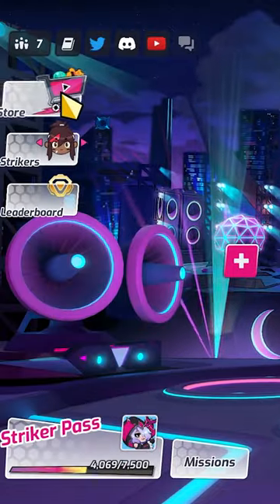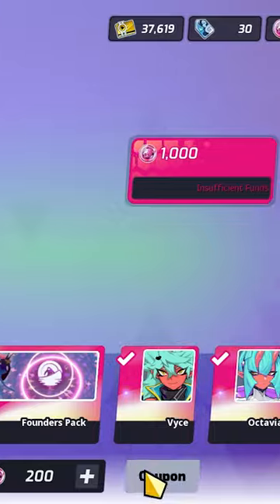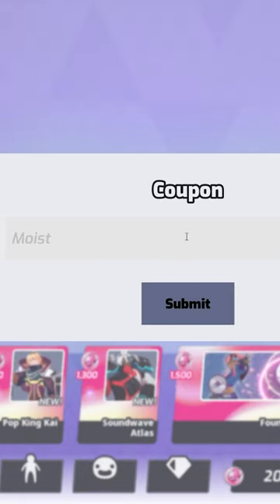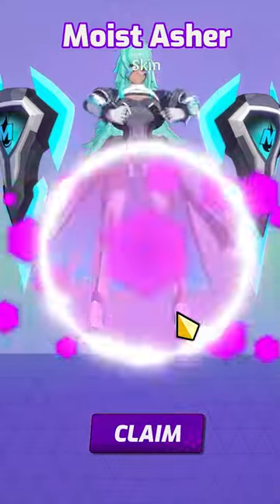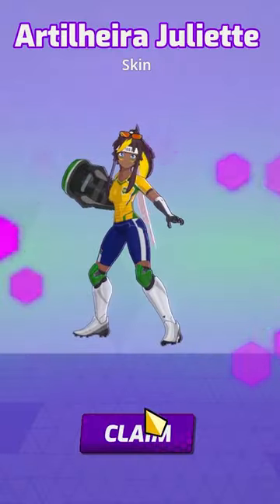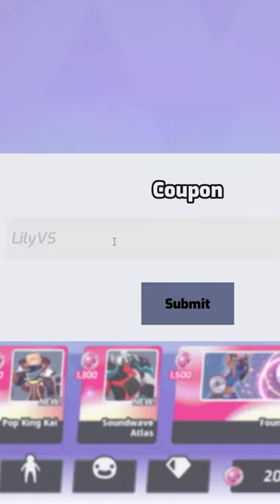How to get the Creator VS skins for FREE!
They're only available to get until May 31st!

OSN is a project with 3 Omega Strikers enthusiasts:
BunnyMuffins
Zornquad
DisturbedPho